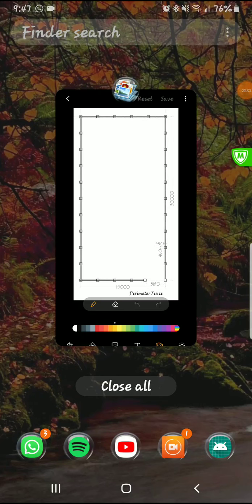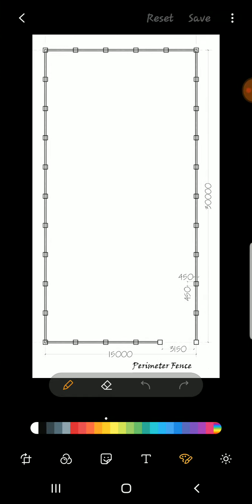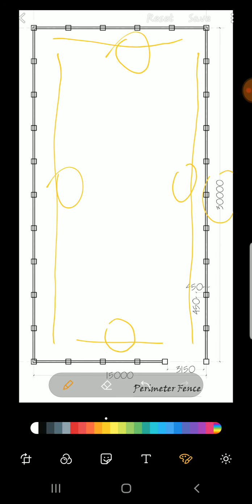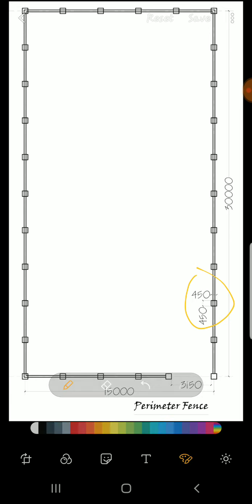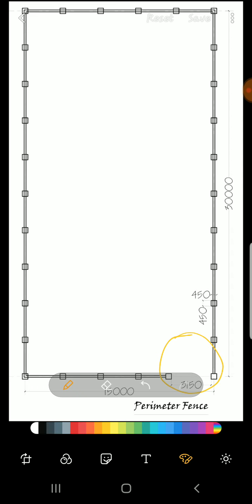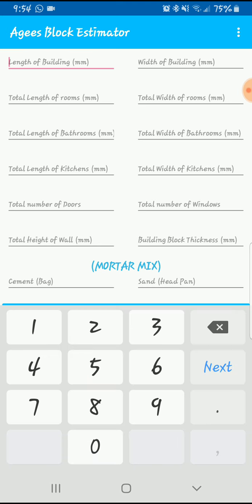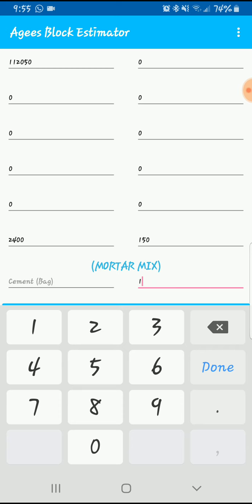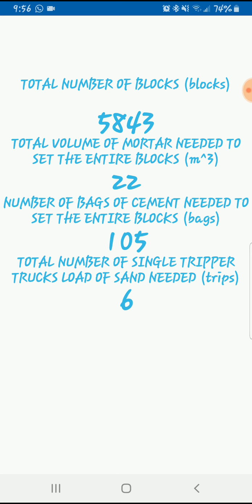Perimeter fencing (number of blocks needed using Agees Block Estimator)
Agees Block Estimator (ABE)